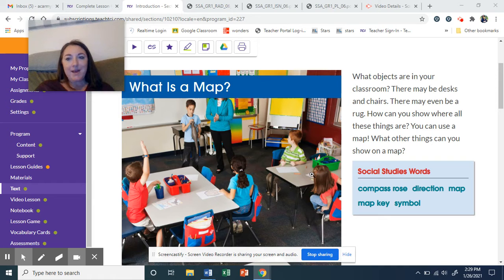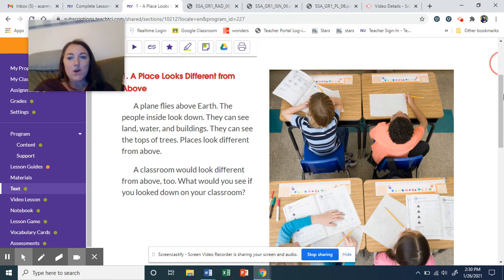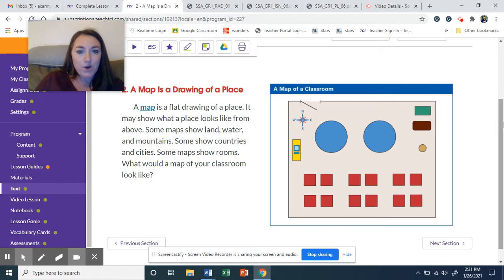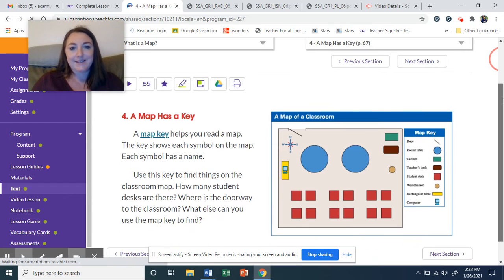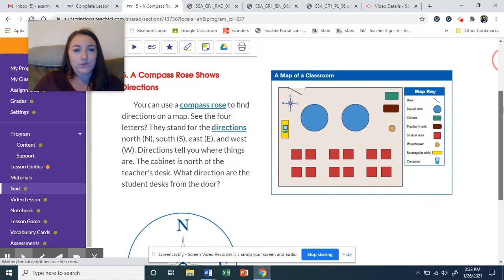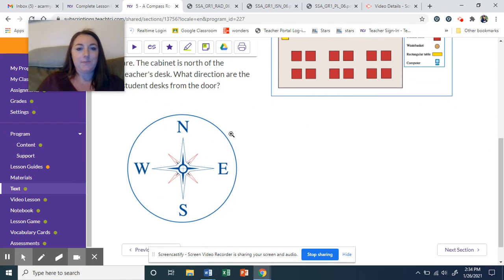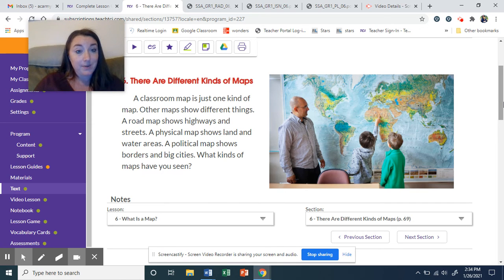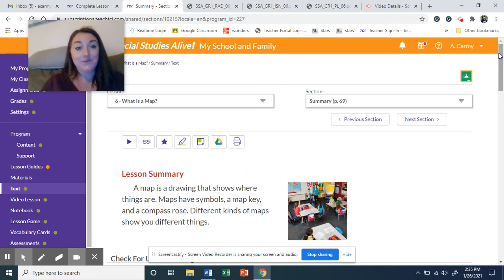Social Studies Lesson 6: What is a map? Day 3